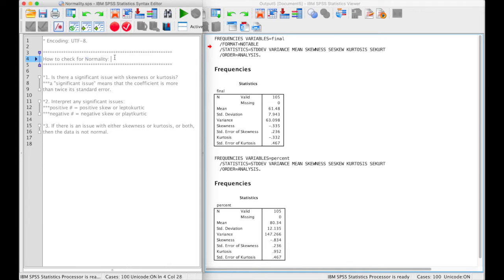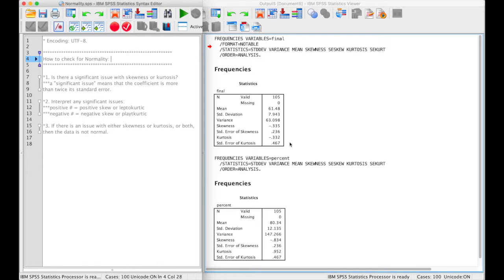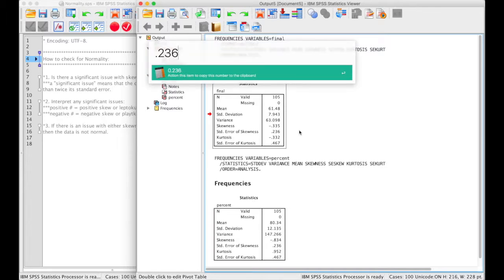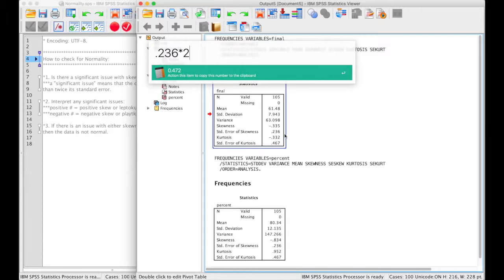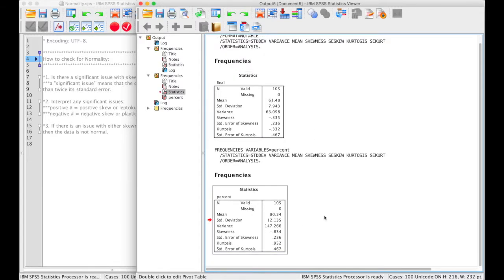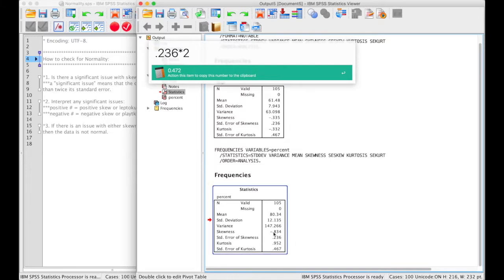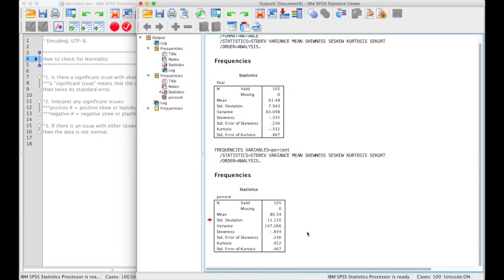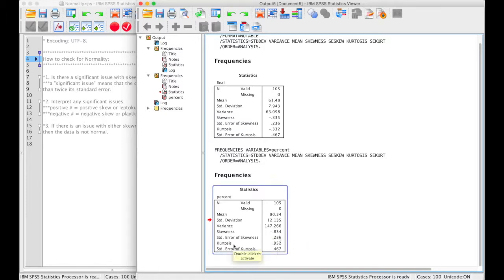Normality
A short explanation of the assumption of normality, including an example of how to interpret skewness and kurtosis values.